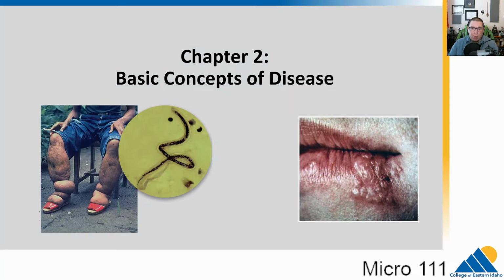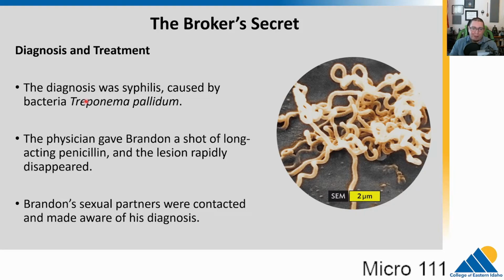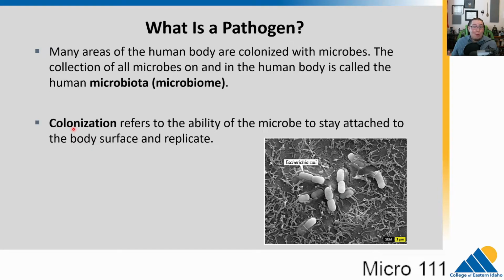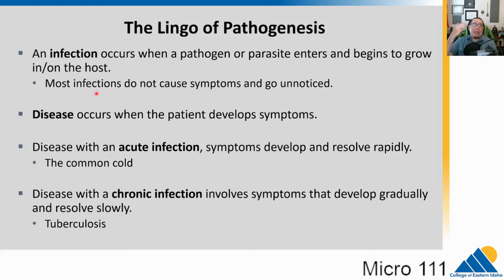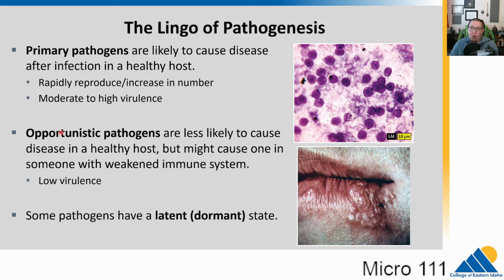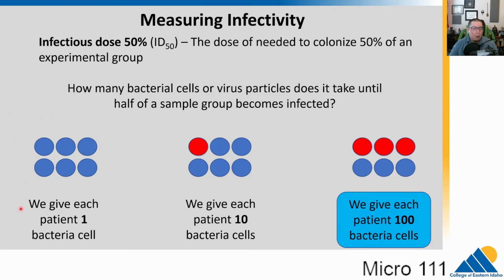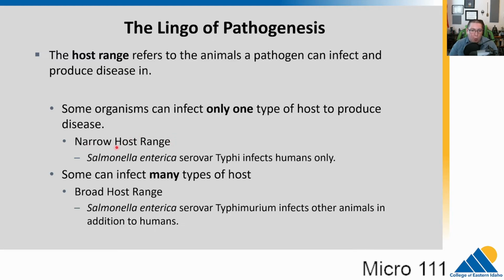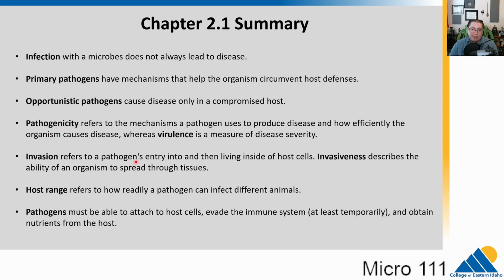MICRO111 Ch2.1 | Normal Microbiota versus Pathogens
SECTION OBJECTIVES
Describe differences between normal microbiota and pathogens.
Discuss the relationship between infection and disease and between virulence and pathogenicity.
Differentiate between infectious dose and lethal dose.
Discuss the fundamental attributes of a successful pathogen.

Section Summary
Infection with a microbes does not always lead to disease.​

Primary pathogens have mechanisms that help the organism circumvent host defenses.​

Opportunistic pathogens cause disease only in a compromised host.​

Pathogenicity refers to the mechanisms a pathogen uses to produce disease and how efficiently the organism causes disease, whereas virulence is a measure of disease severity.​

Invasion refers to a pathogen's entry into and then living inside of host cells. Invasiveness describes the ability of an organism to spread through tissues.​

Host range refers to how readily a pathogen can infect different animals.​

Pathogens must be able to attach to host cells, evade the immune system (at least temporarily), and obtain nutrients from the host.​